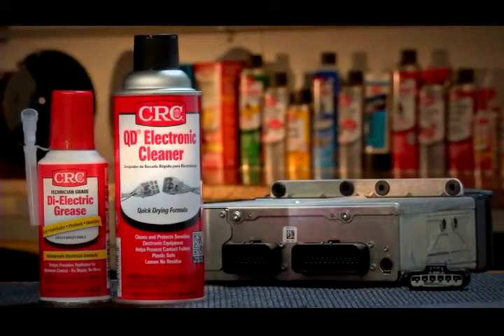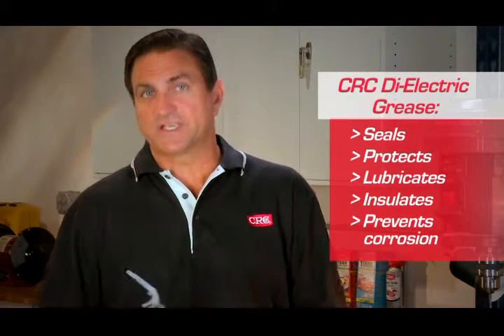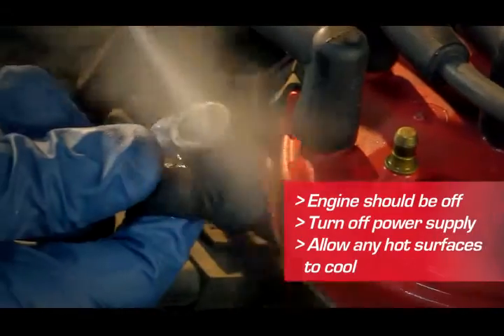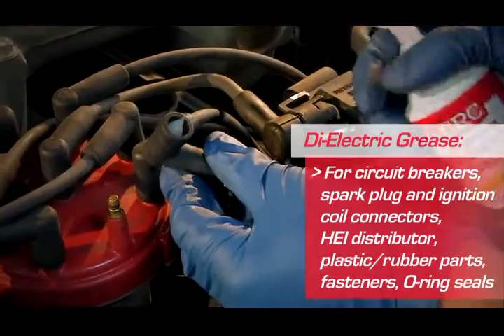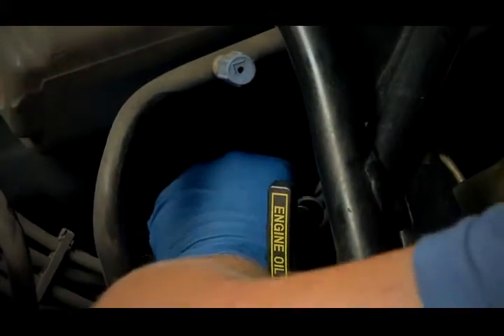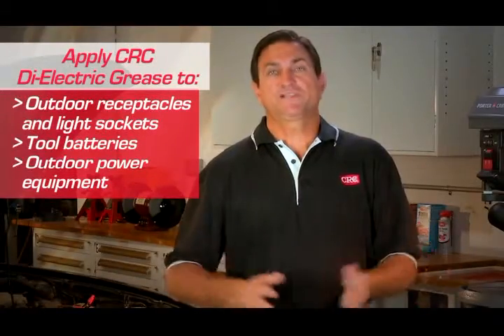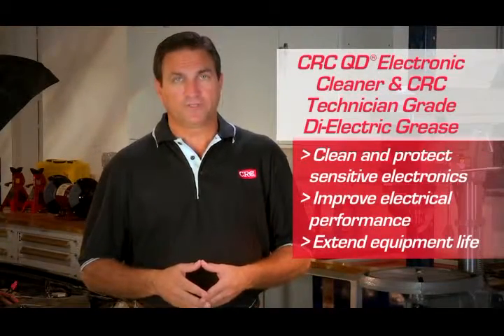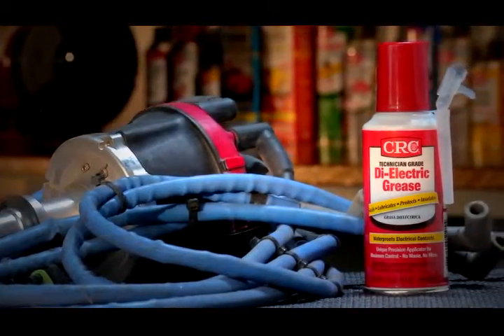Preventing Electrical Component Corrosion | Know Your Parts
DiElectric grease is key to protecting electrical contacts and components from harmful corrosion and oxidation.

Transcript:
Accumulations of dirt, grease and contaminants in your vehicle's electrical system can eventually lead to contact failure and malfunction. After cleaning contacts and connections with QD Electronic Cleaner, follow with technician-grade Di-Electric Grease from CRC. CRC Di-Electric Grease seals, protects, lubricates, insulates and prevents water from getting into electrical connections and contacts, helping prevent corrosion. Corrosion can damage wiring and cause malfunctions. Corrosion on lamp connectors and wiring causes bulbs to burn hotter, shortening their life.

The vehicle and power supply should be off. Be sure the area has first been cleaned with CRC QD Electronic Cleaner. Allow any hot surfaces to cool before an application. Just squeeze the trigger to dispense Di-Electric Grease and apply an even coat to electrical connections and contacts.

Use it on circuit breakers, ignition coil connectors, the HEI distributor, plastic or rubber parts, fasteners and O-rings. CRC Di-Electric Grease is great for spark plug boots where the rubber meets the porcelain to keep them from fusing together, and it helps prevent arcing between the boot and the metal part of the plug.

It's also perfect for your trailer lighting and the trailer harness, bulbs and bulb connectors. There's no overheating of connections, which extends lamp life. CRC Di-Electric Grease prevents bonding so that components can be easily removed.

You can use CRC Di-Electric Grease on many outdoor applications around the house such as outdoor power receptacles and lamps, on tools and power equipment. It improves electrical performance and provides critical protection for electronic components exposed to rain, fog, salt spray, and temperature extremes.

The winning combination of QD Electronic Cleaner and Di-Electric Grease from CRC Industries, they help keep electrical systems operating in top condition and extend the life of your sensitive electronic equipment, saving you money and preventing headaches down the road.